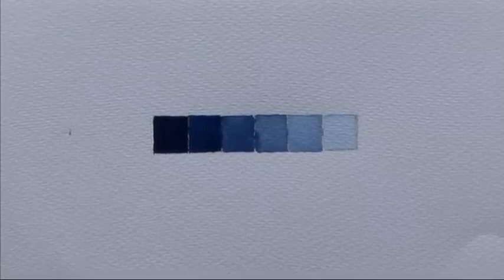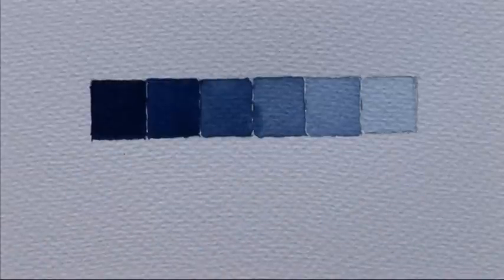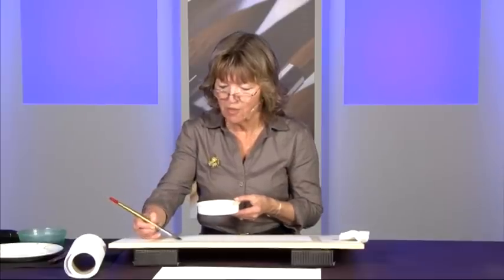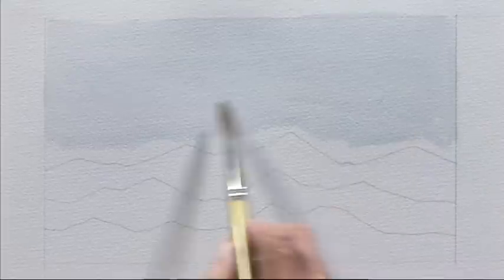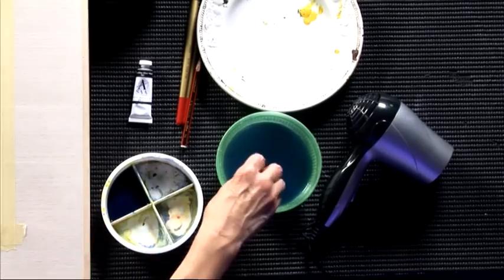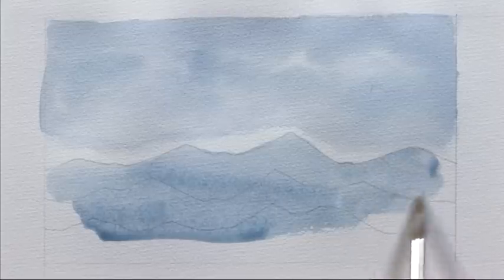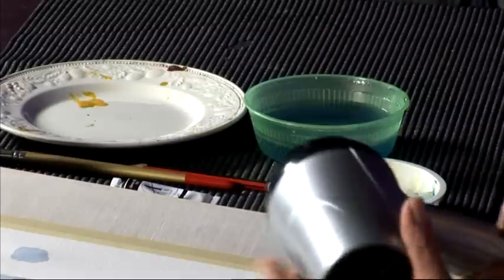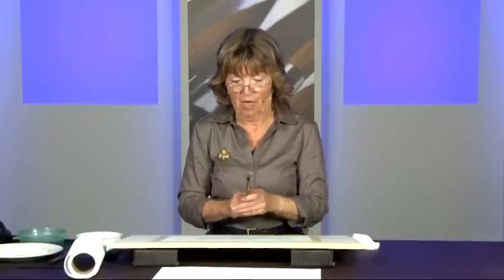Introducing Susan Neale...